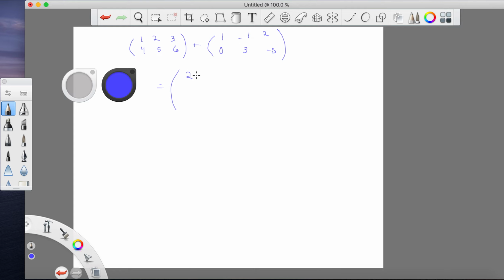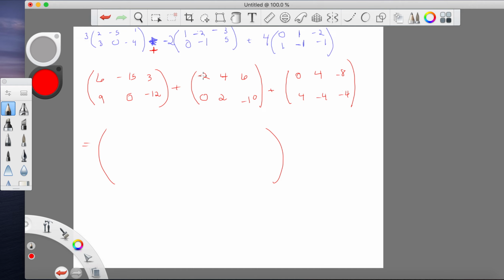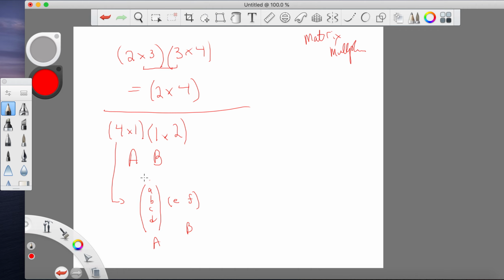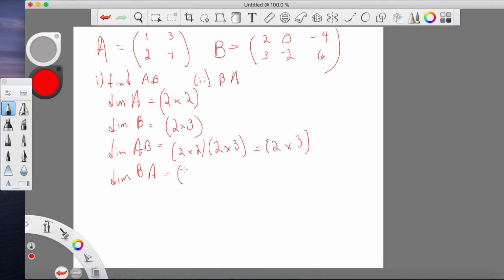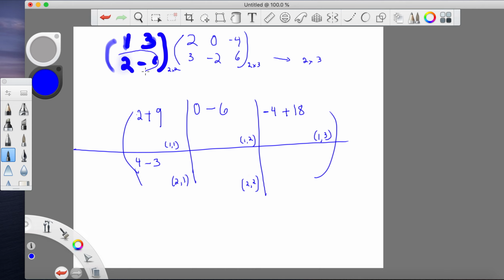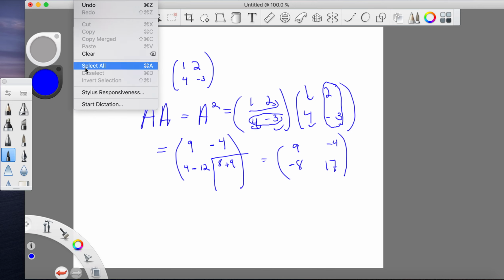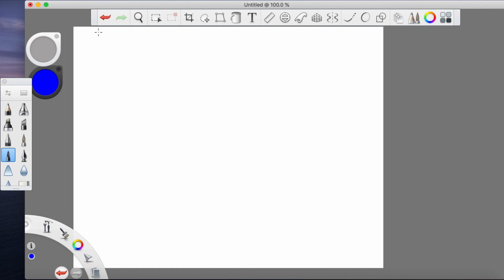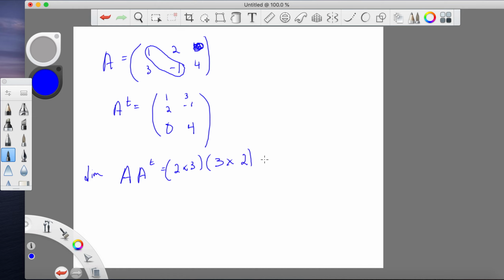More Matrix Computations